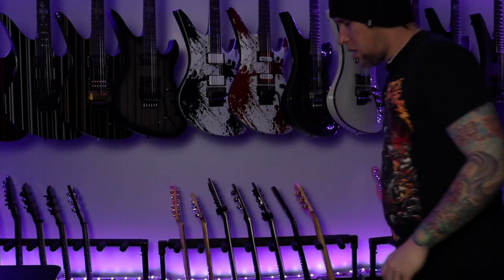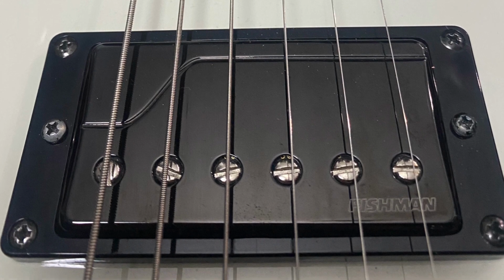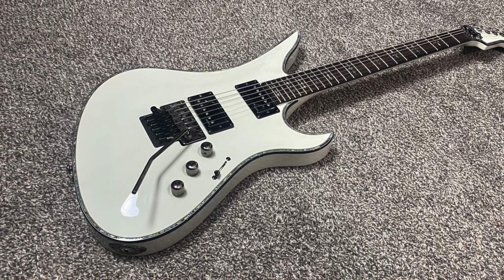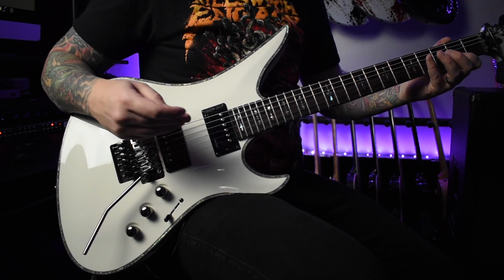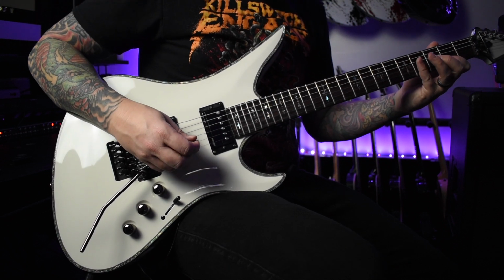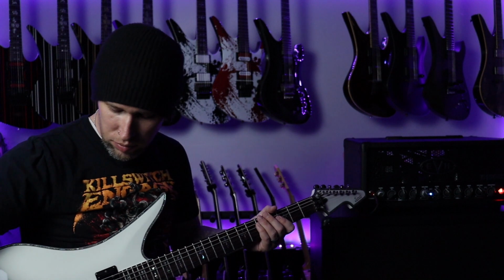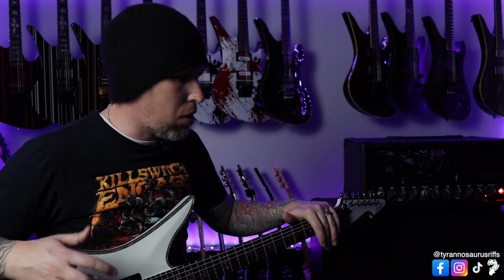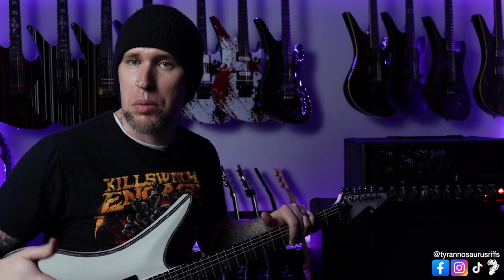Schecter Hellraiser Avenger FR - Demo - My Favorite Guitar!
Drop C Tuning.
Fishman Fluence Devin Townsend pickups.
EVH Stealth 50 watt amplifier into the Two Notes Torpedo Captor X using the Mesa OS cabinet.

Hi! Welcome to Tyrannosaurus Riffs. My name is Brandon and I will be your host.
This channel is for checking out guitar related gear, geared towards rock and metal.

Chapters -
Intro - 0:00 - 0:08
Mix - 0:08 - 0:56
How I Got This Guitar 0:56 - 2:03
Specs - 2:03 - 4:00
Play-through - 4:00 - 13:00
Ending - 13:00 - 14:34